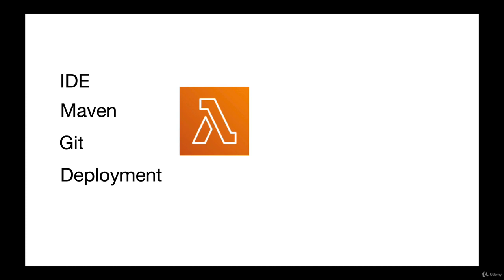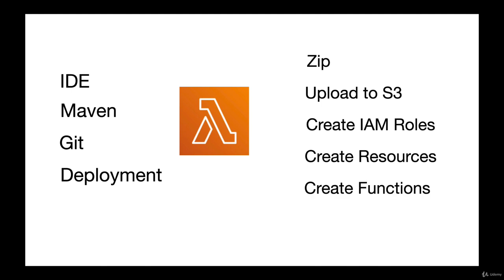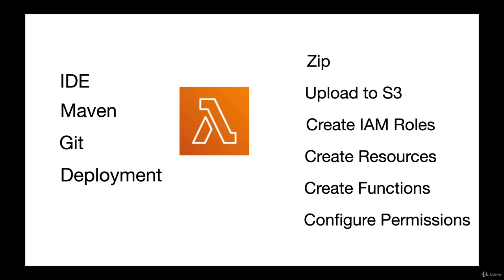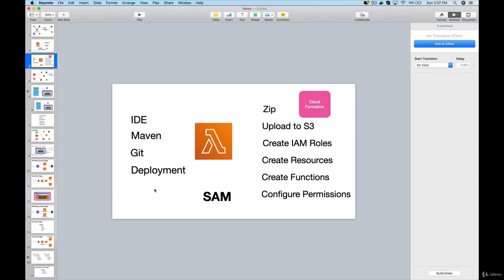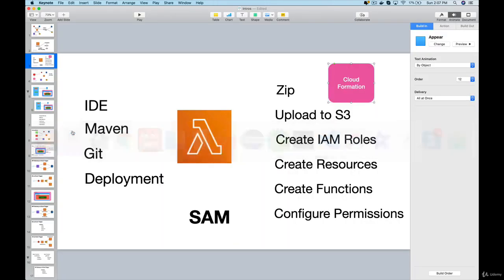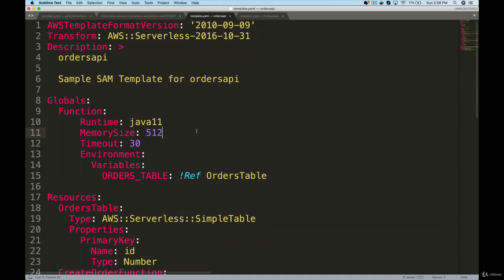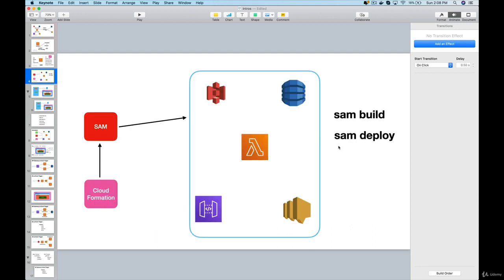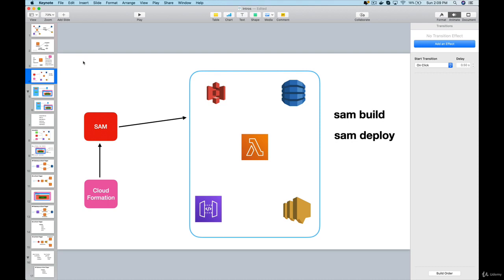3. Tools of trade - 3 AWS SAM